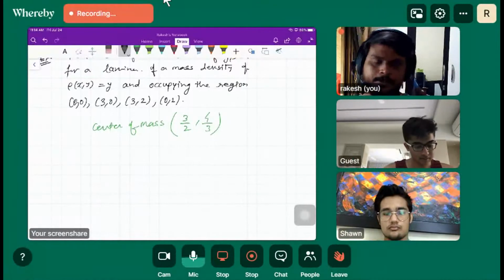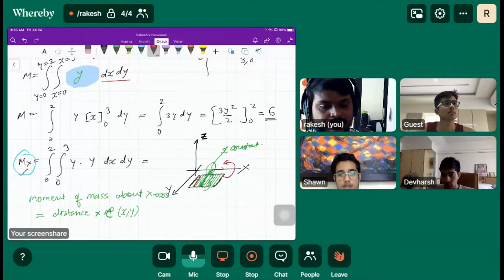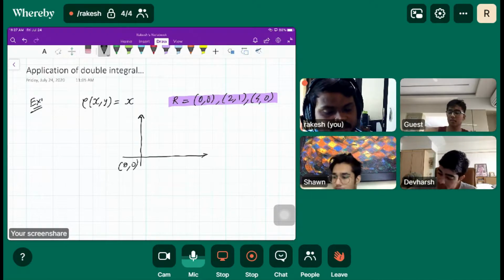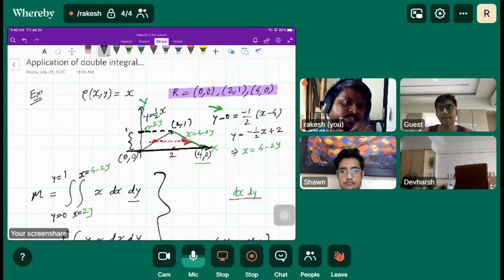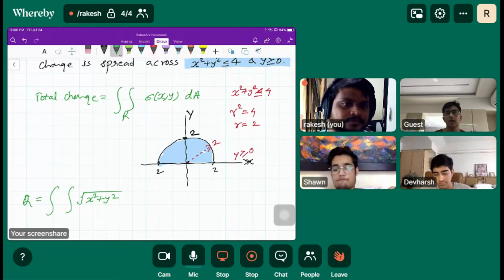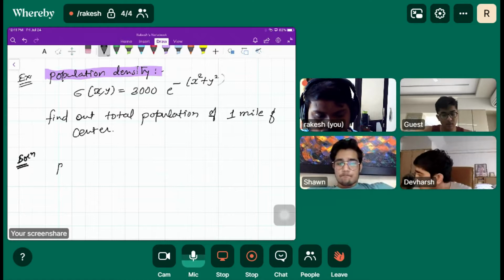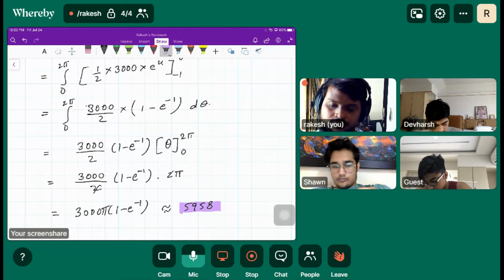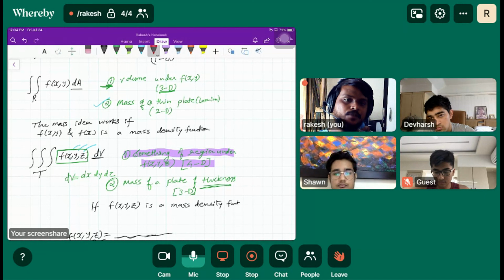Engineering | Undergraduate Math | Application of double integration and triple integration